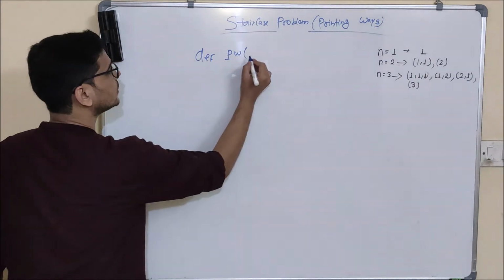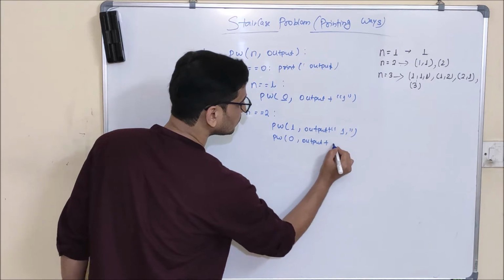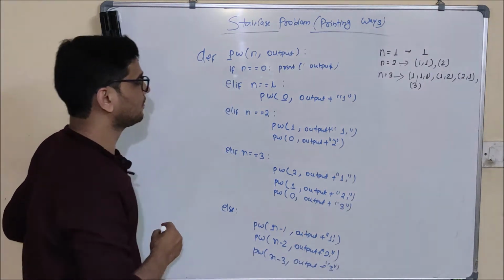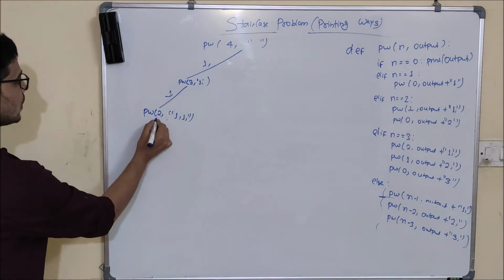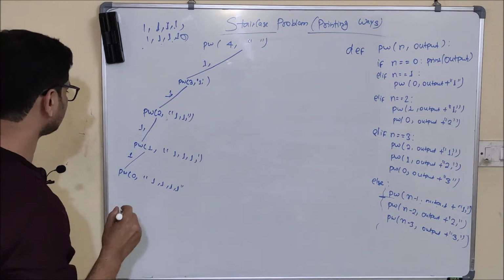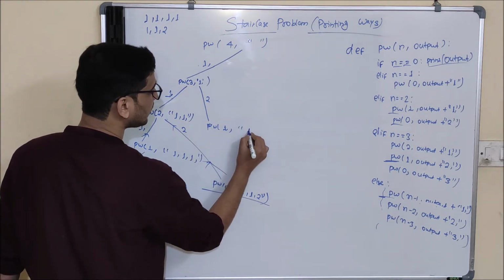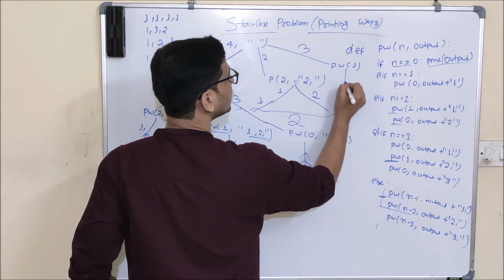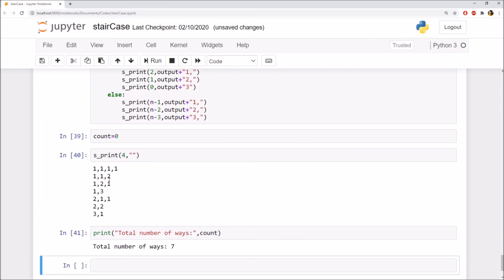Staircase problem: Printing the jump taken in each way to reach at the top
In this video we will learn how to print jumps taken in each ofthe ways to reach at the top